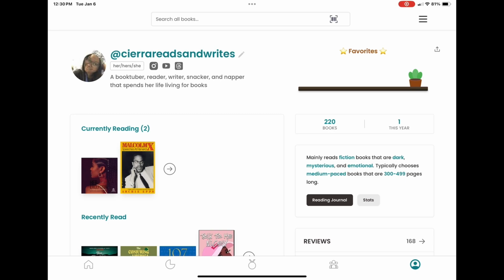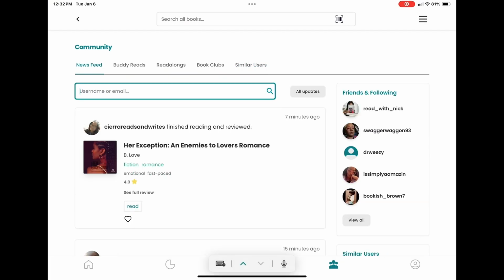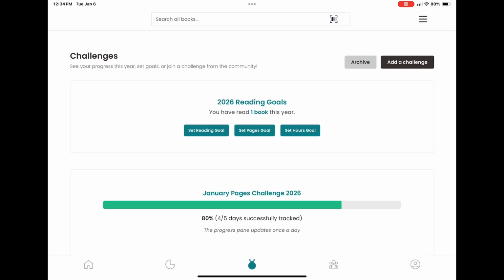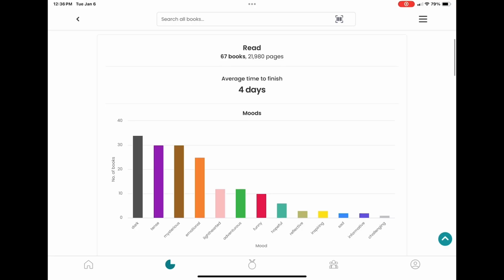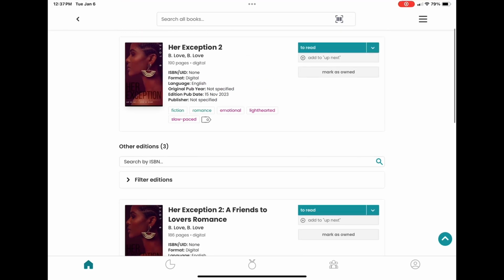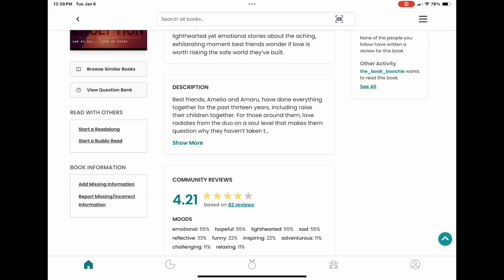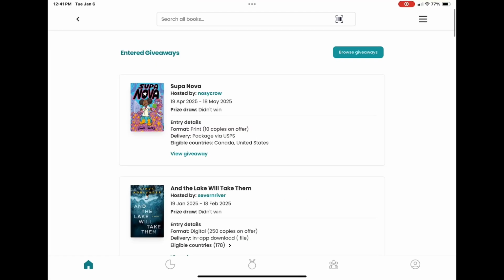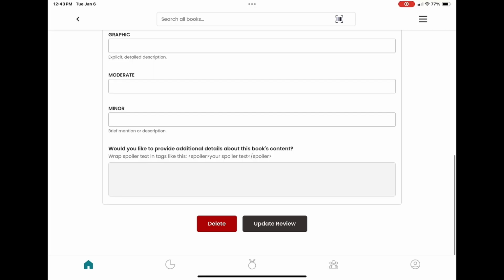Let me help you use Storygraph | App walkthrough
Hey y’all! The word on the street is that some readers are done with a specific website/ app. Is it true? Well, I can help you navigate Storygraph, an amazing book tracking app that is Black women owned! Read books, build connections, and have an amazing year!

Cierra is a self published author who writes messy, complicated Black female characters. She showcases the diverse representation of characters who experience grief, loss, mental health, and complicated messy love lives.